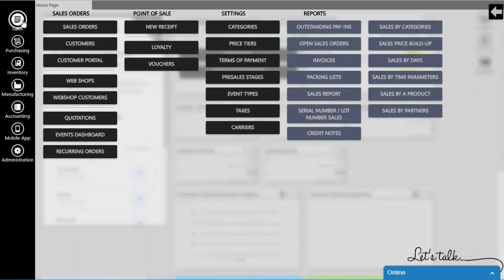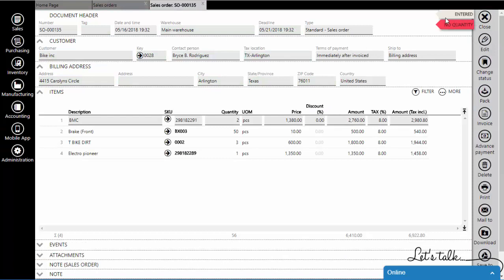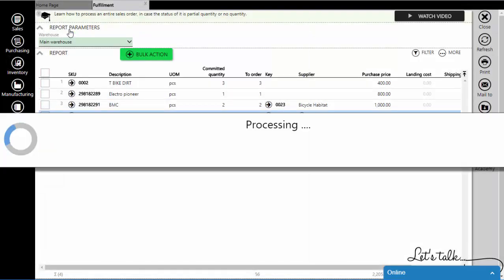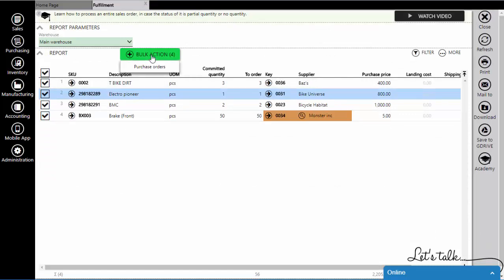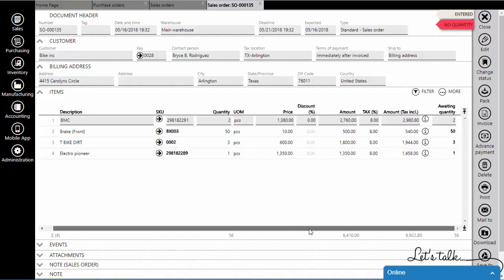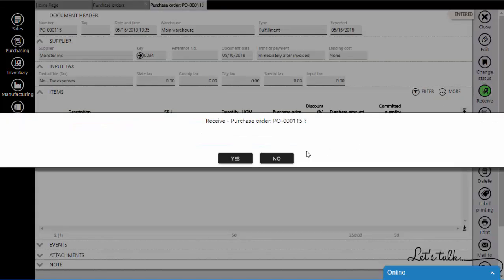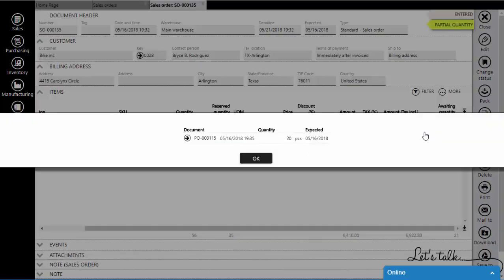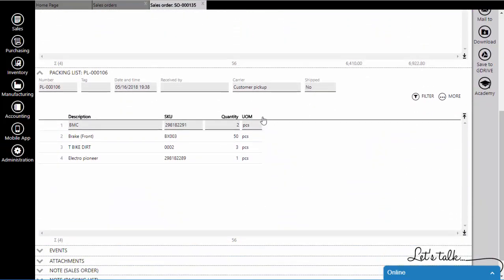Fulfillment awaiting qty expected date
Use the fulfillment option in order to generate purchase orders, check the awaiting quantity and expected date of your orders.